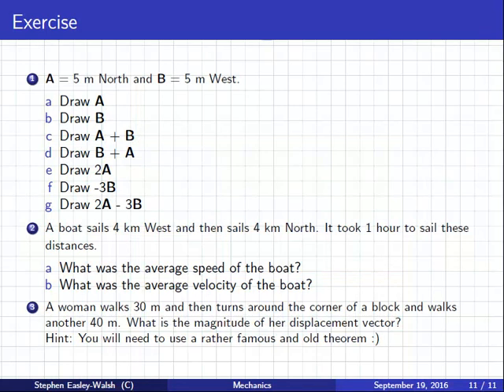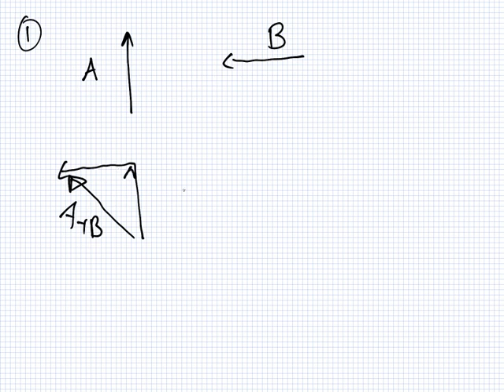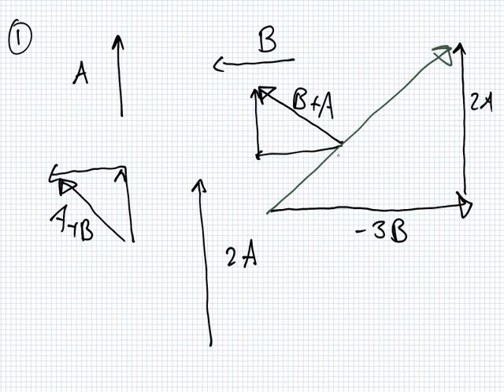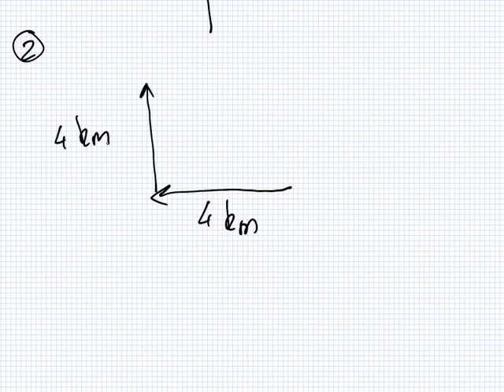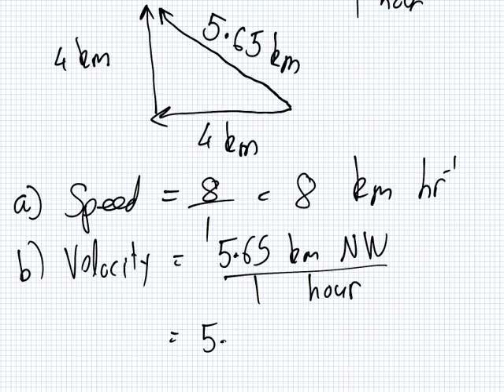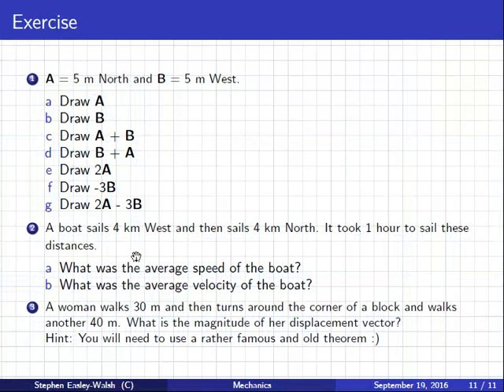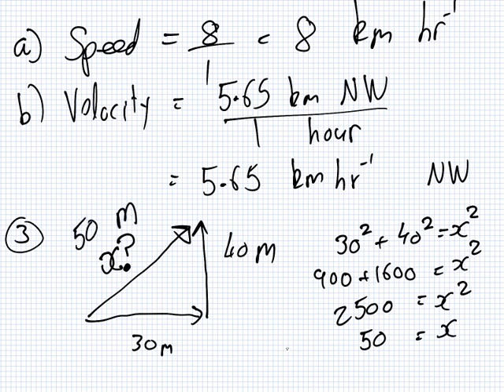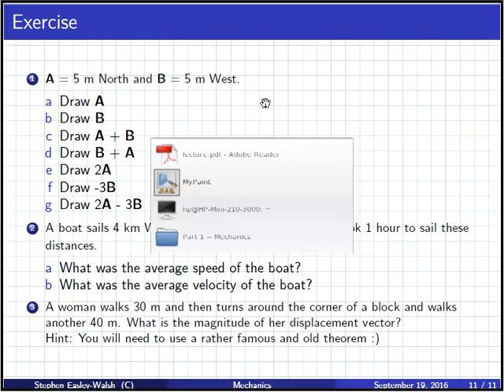Physics | Tutorial | Mechanics | The Vector Triangle